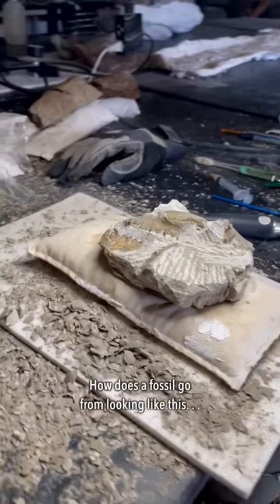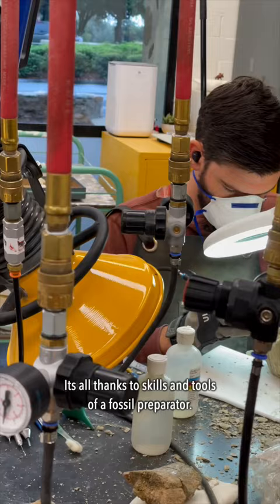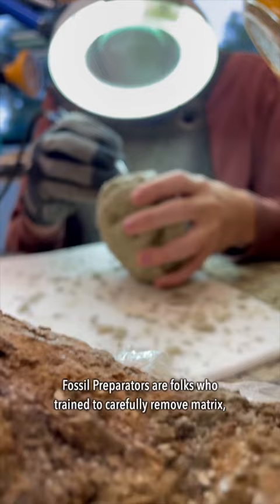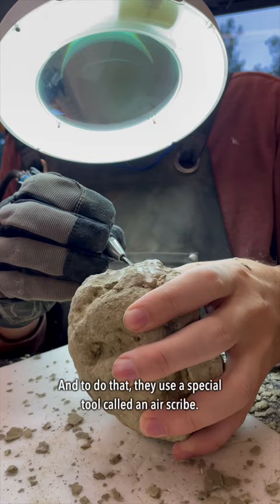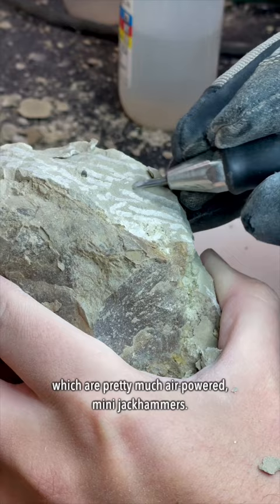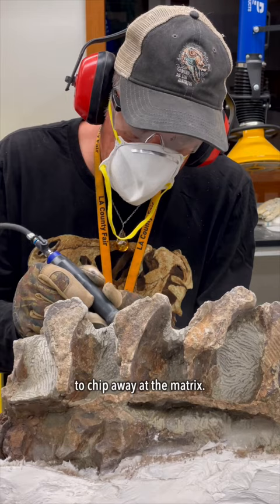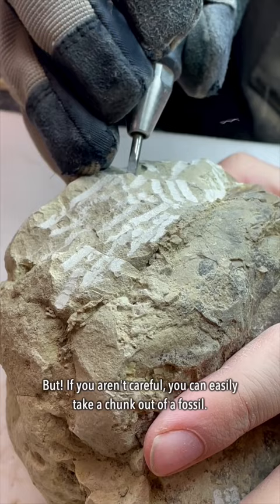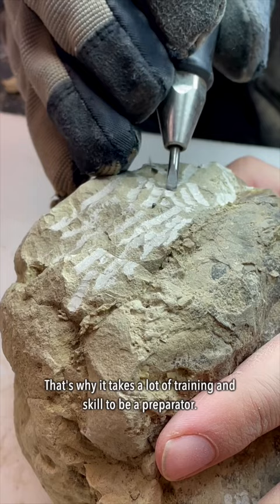Shoutout to Fossil Preparators!